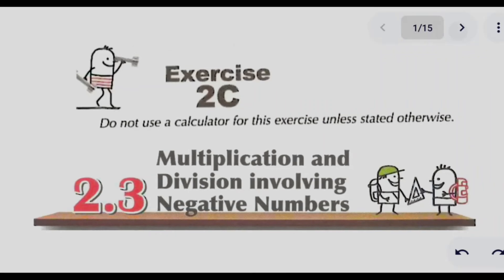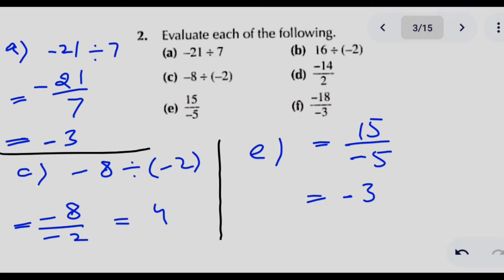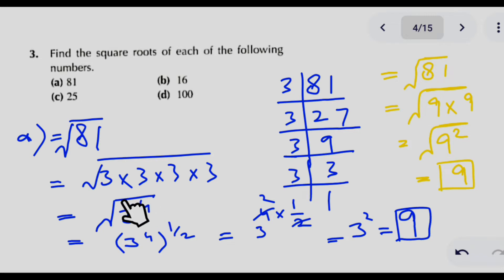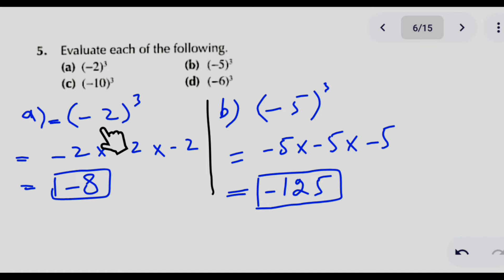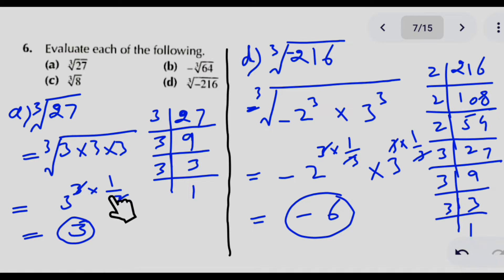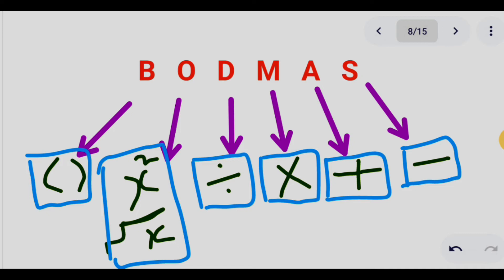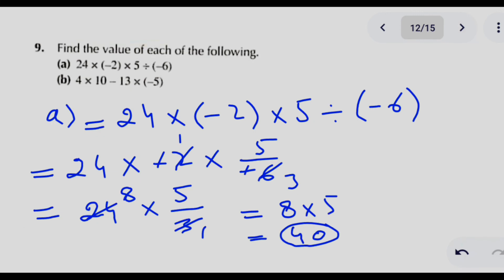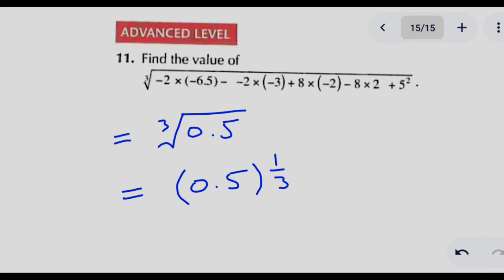D1 Mathematics (O-Level) || Chapter 2 || Exercise 2C Complete || BODMAS, Square Root, Cube Root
This is a tutorial video, part of our D1 series for oxford O-level students. It teaches Chapter 2, Exercise 2C Complete involving different concepts such as BODMAS, Square root, Cube root